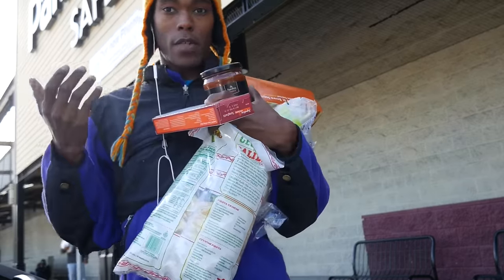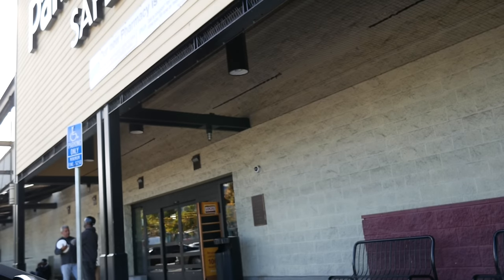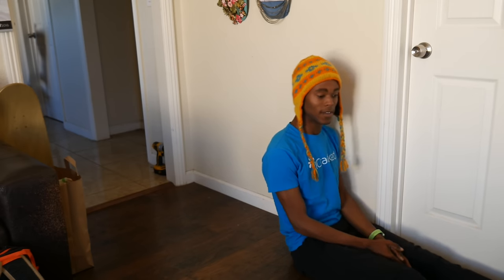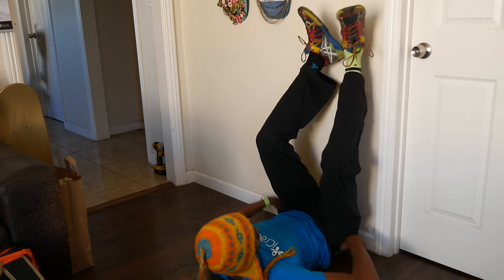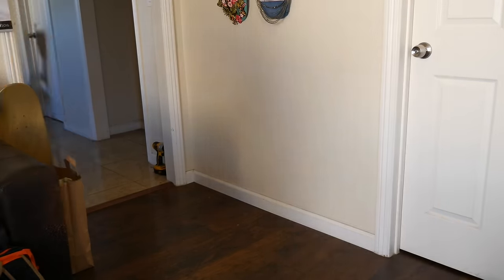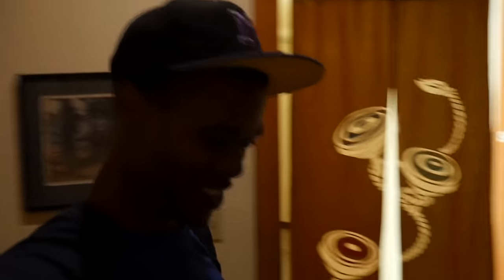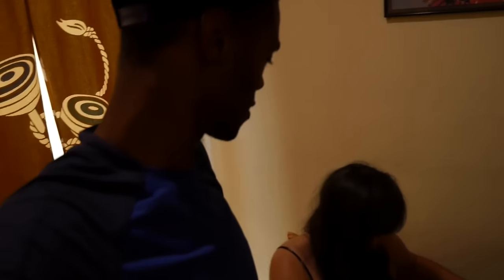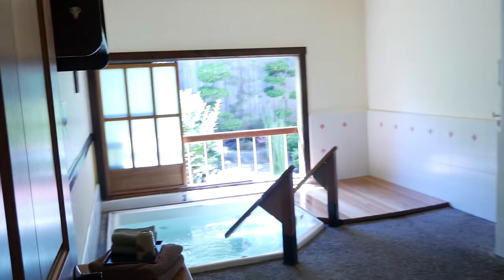Santa Cruz Boredwalk Adventures with my girlfriend! Day Off! VLOG 124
Did you see yesterdays VLOG?
Online Rideshare drivers course
Maximum Ridesharing Profits

Follow me everywhere!